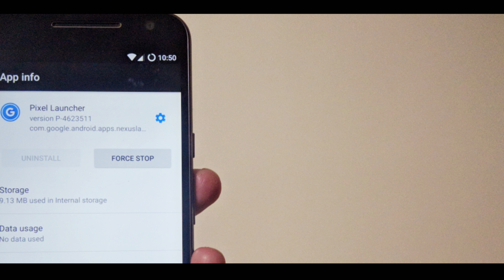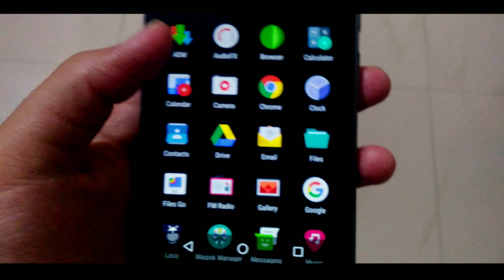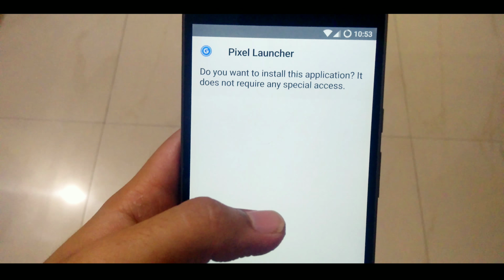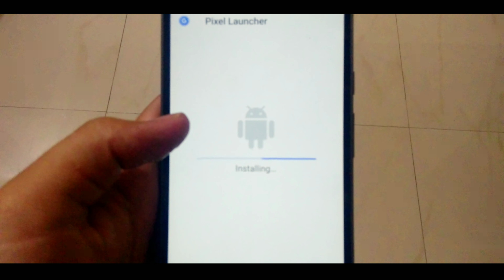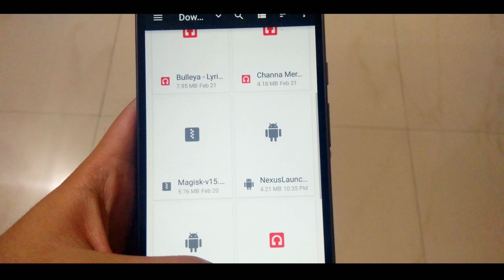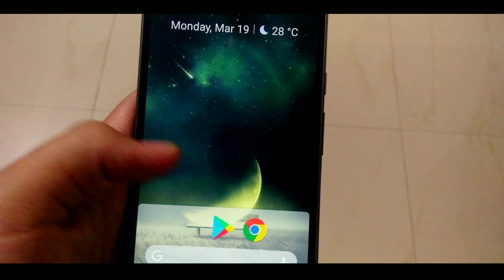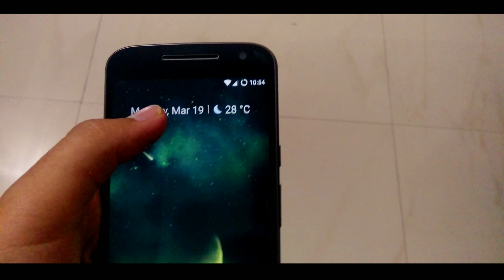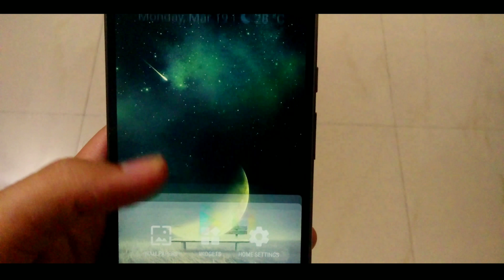How To get PIXEL LAUNCHER on any Android device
Hey guys back with another video

1. Download
2. Install
3. Press home
4. Make pixel Launcher as your default launcher for pop-up actions ( for Android 7.0+)